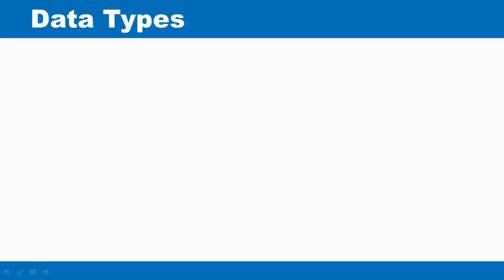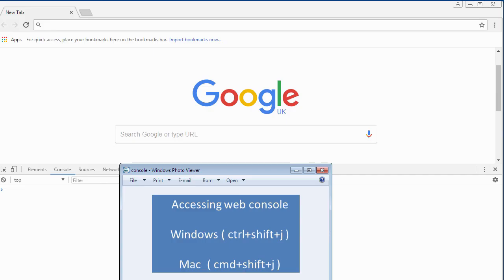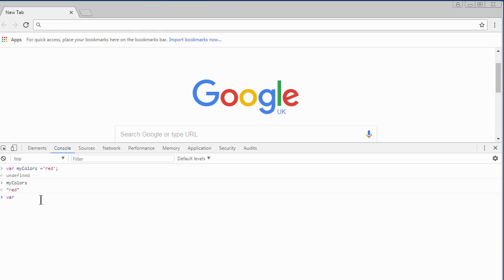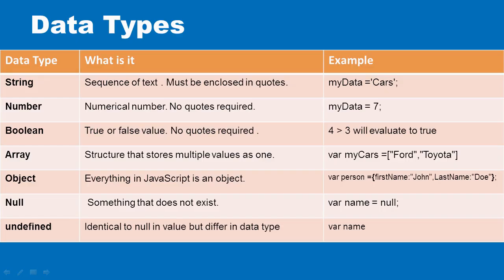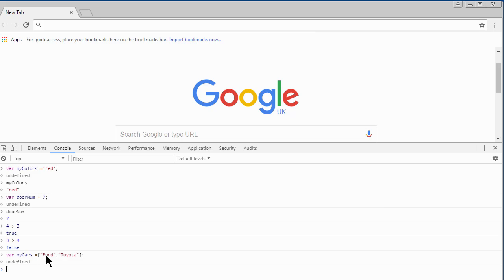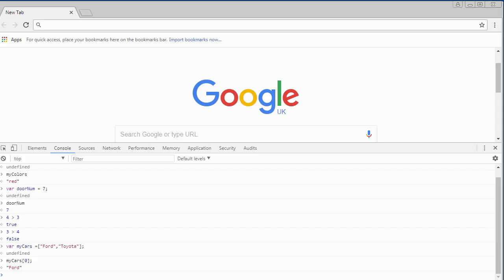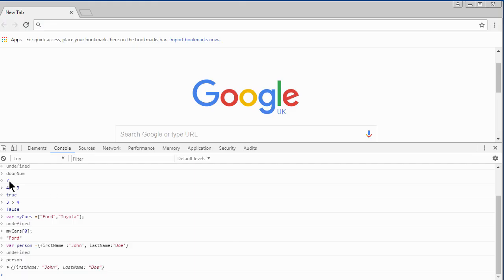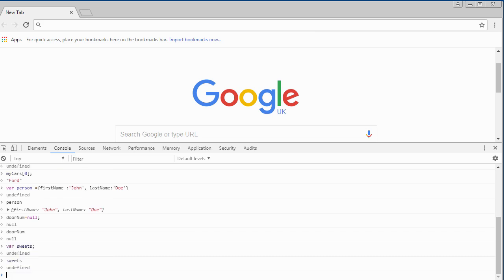HTML CSS and JavaScript Part 40. Data Types